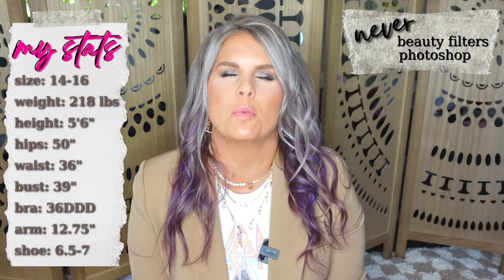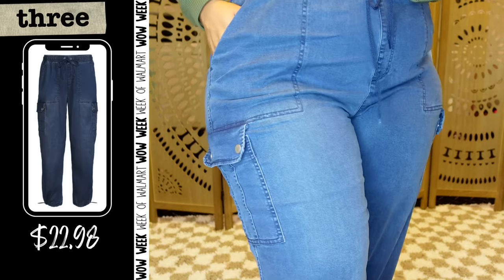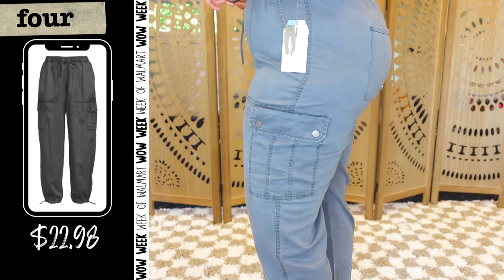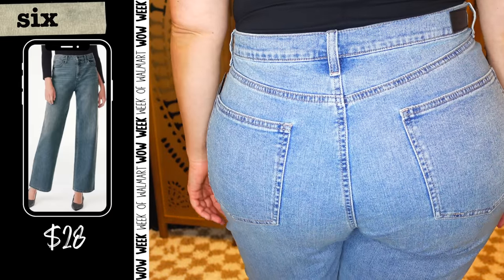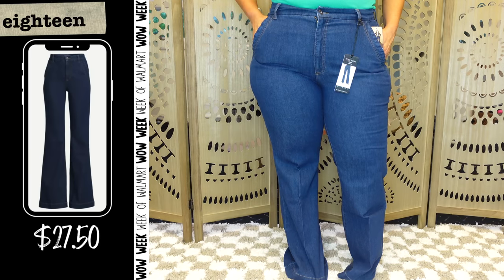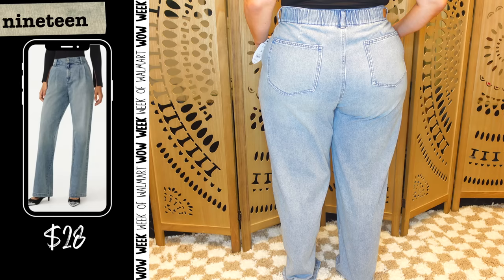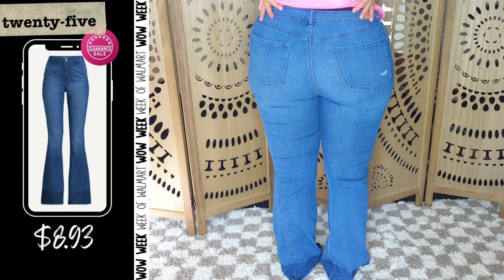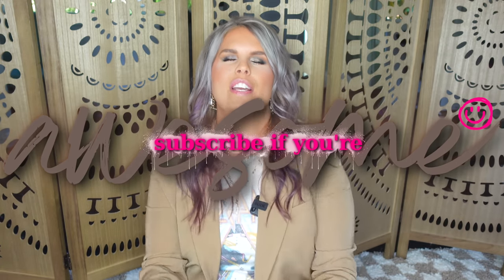*MASSIVE WALMART FALL FASHION HAUL* So Many Jeans (almost 30 pairs!) on an Apple & Pear Body Shape!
In this video, we try on all the jeans so you don't have to!  There's everything from cargo jeans, trouser jeans, skinny jeans, flare jeans, straight leg jeans, cropped jeans, wide leg jeans, low rise jeans. EVERYTHING!  Plus you get to see some of the exact same jeans on both an apple and pear body shape!

💰TIP JAR💰
You requested it and I finally did it!  Xoxo

★★★OTHER CHANNELS!

I appreciate you being here!  Stay Real ✌🏼
✖◇✖◇ Jen

▼▼▼ PRODUCTS MENTIONED ▼▼▼
Trendy
1
Time & Tru Straight Leg Cargo Jeans - 14
Acid - 14
2
Black - 14

3
Time & Tru Parachute Jogger - XL
Blue
4
Grey

5
Time & Tru Black Sequin Cropped Jeans - 16

6
Scoop Wide Leg Boyfriend - 16

7
Celebrity Pink Cutoff Waist Jeans - 16W

8
Scoop Wide Leg Low Rise Jeans - 18

9
Time & Tru Split Hem - 16

Pear vs. Apple
10
Sofia Vergara Girlfriend - 16

11
Sofia Vergara Rosa Curvy Skinny Ankle - 16

12
Sofia Vergara, 90s Straight Raw Hem - 16 (run small)

13
Nine.Eight Sailor Flare Jeans - 18 (run small)
Light

14
Sofia Vergara Rosa Curvy Skinny - 16

15
Sofia Vergara Adora Girlfriend - 16

16
Time & Tru Mom Jeans - 16

Work
17
Time & Tru Trouser Jeans - 16

18
Sofia Vergara Trouser Jeans - 16

19
Scoop Trouser Jeans - 16

21
Time & Tru Wide Leg Jeans - 16

Casual
22
Time & Tru High Rise Flare Jeans - 16

23/24
Time & Tru Barrel Jeans Light Blue - 18

25
Sofia Vergara Melissa Flare - 16

26
Celebrity Pink Flare Button Fly - 16W

27
Time & Tru Distressed Cropped Cuff Jeans - 14

28
Time & Tru Cropped Cuff Jeans - 16

...TYSM!

✖ My channel is community supported and I don't exist in this social media capacity without YOU!  If you choose to use my links, please know how much I appreciate you!